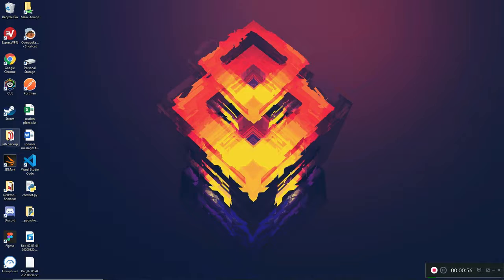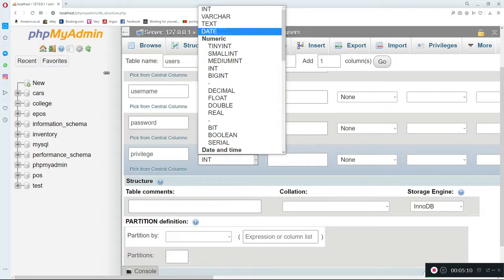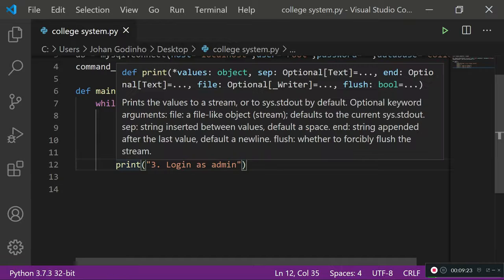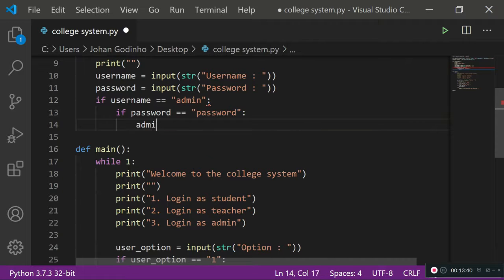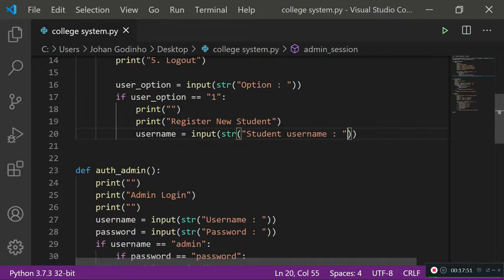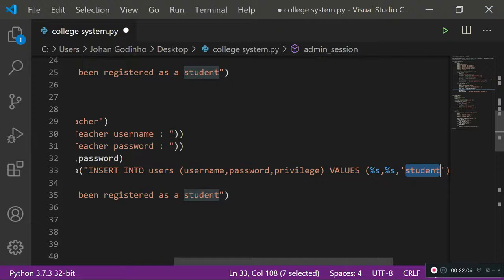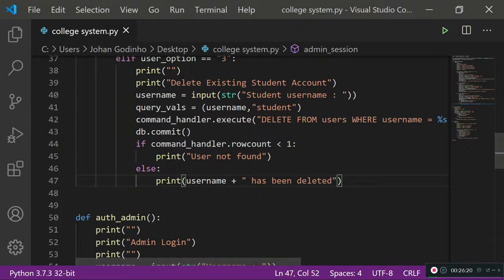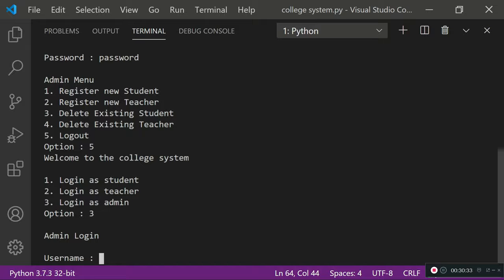Python Tutorial How to create a college management system using python and MySQL for beginners 7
Python Tutorial - How to create a college management system using python and MySQL - for beginners. A quick tutorial on how to create a basic college system using python that uses MySQL as a database.

I would like to thank all of you, for the support that you have showed me in all my recent videos. I am very grateful for it. If you guys have any ideas for future videos make sure to post them in the community tab under my post "ideas for next videos". And as always guys I will see your beautiful faces in the next tutorial.